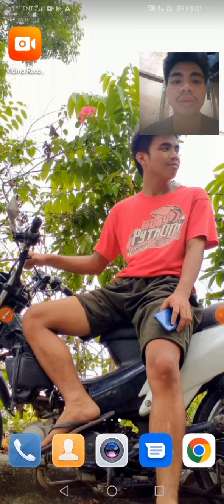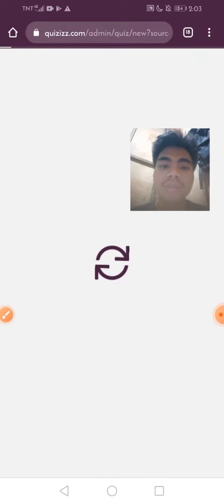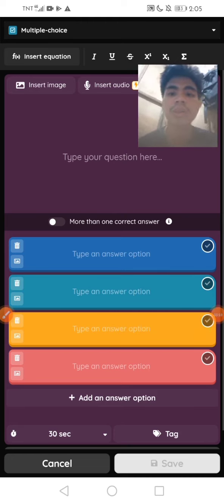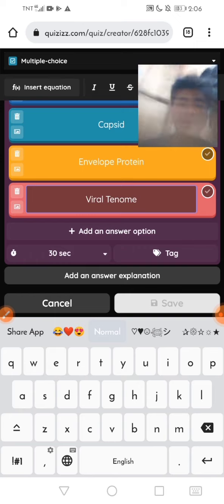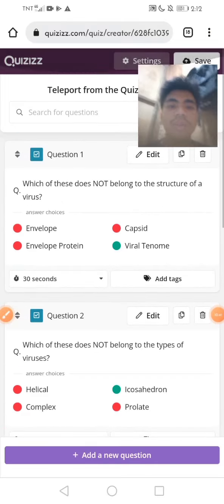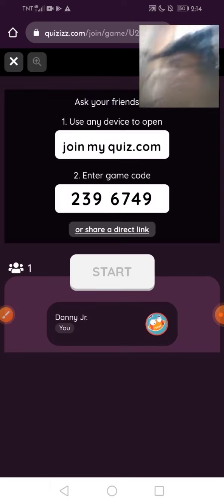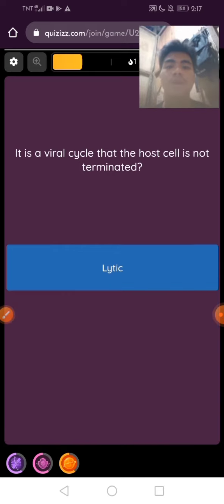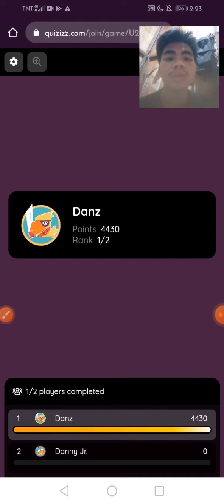My Digital Learning